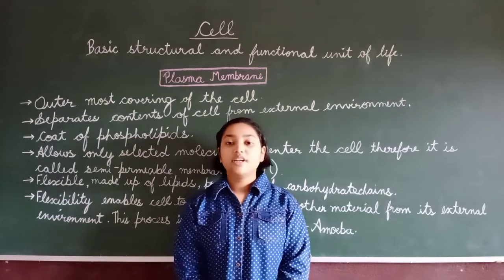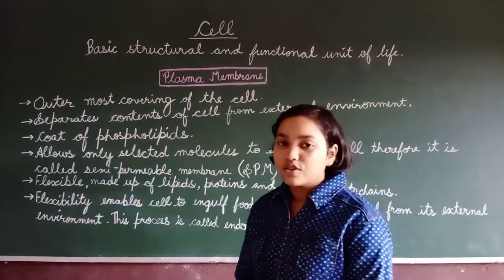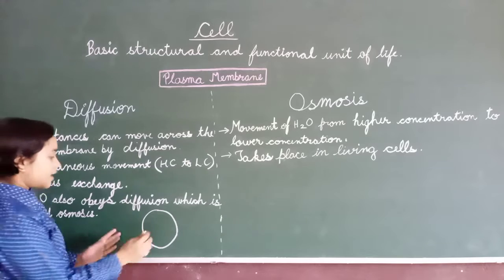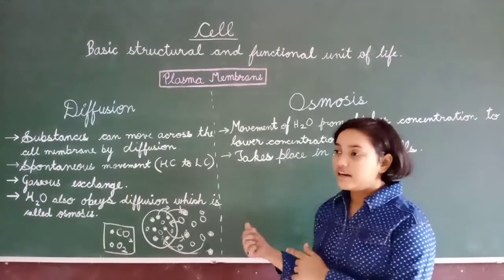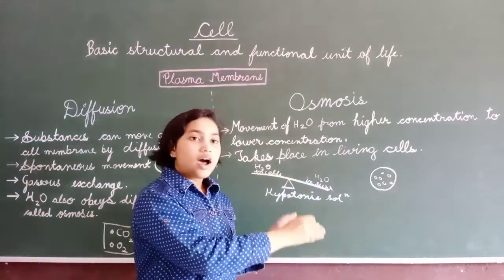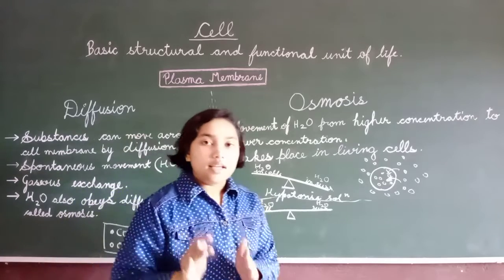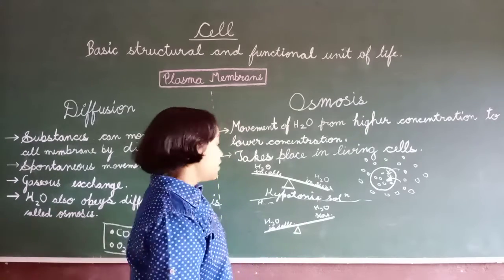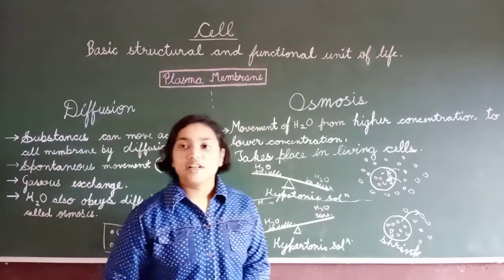Vidushi Pachauri- Cell Structure part 3